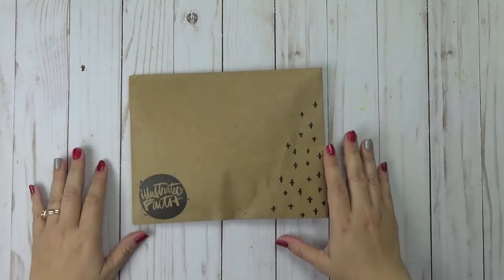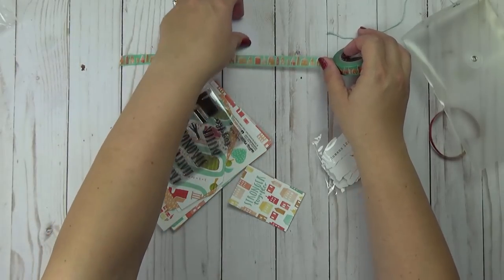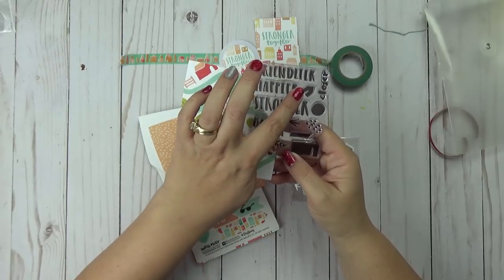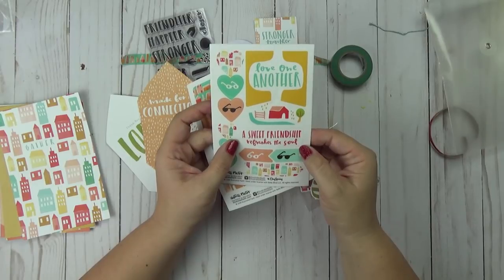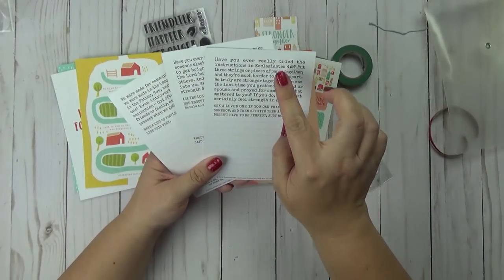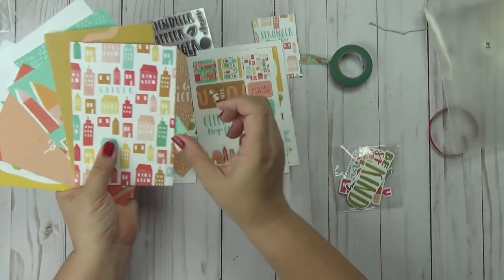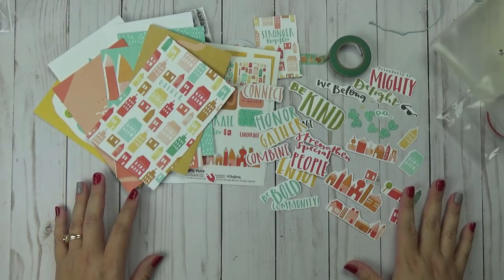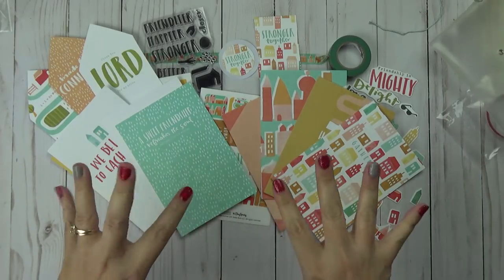Stronger Together Illustrated Faith Bible Journaling Kit Unboxing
Supplies provided by DaySpring for this review.
↓↓↓↓ Scroll down for links & Free 10-Day Course ↓↓↓↓
The Stronger Together Kit releases on June 1, 2018.
In this unboxing I share the latest Bible journaling kit. Thank you!